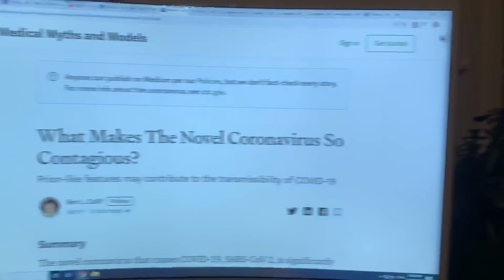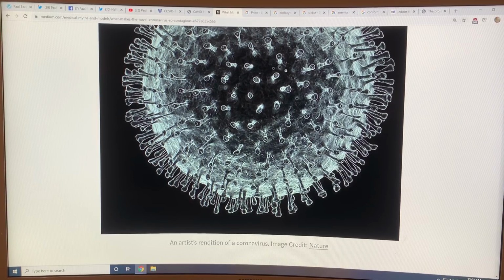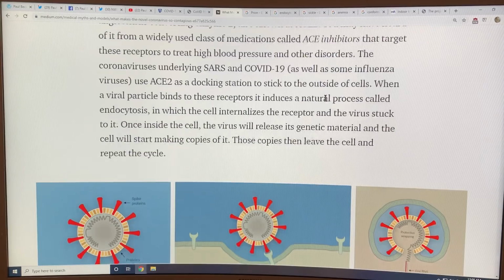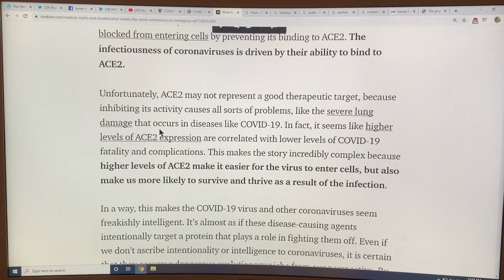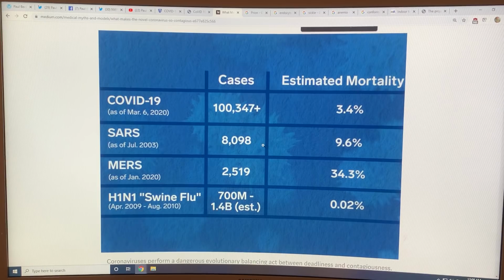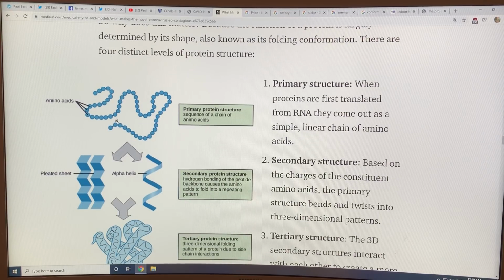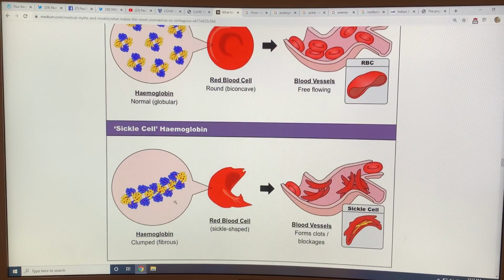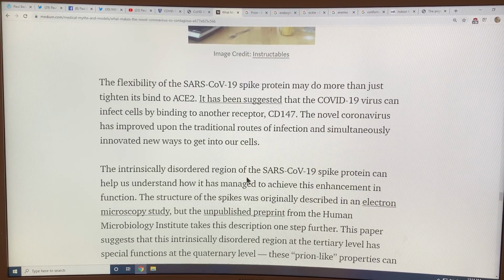Why Coronavirus is so Contagious: It is like Wet Noodles that you Throw Against a Wall and Stick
Third in a new series of 4 videos (now 5) on my latest climate change and coronavirus musings. Topics: Arctic polar vortex collapse spilling cold dry air south into US Deep South, clashing with warm humid air moving north from crazily warm Gulf of Mexico Sea-Surface Temperature anomaly 2.25 C, creating huge storms with tornado outbreaks, including a huge pair (2 mile wide; 1 mile wide) cutting up to 80 mile devastation swath. 5 C temperature anomaly over huge Eurasian region. Dimming? Why coronavirus spread is huge; prion-like features and “wet-noodle” stickiness. Large China contact tracing study on how spread is indoors, NOT outdoors.

to get more:)